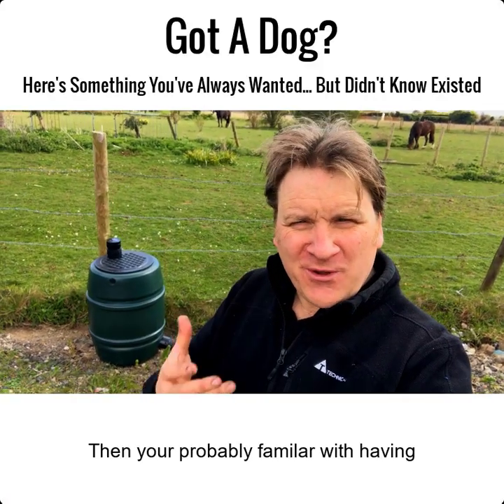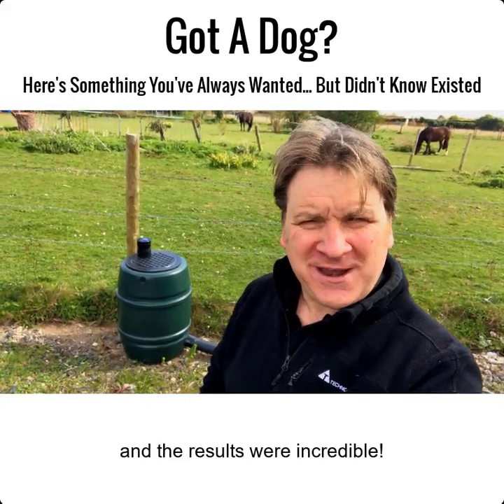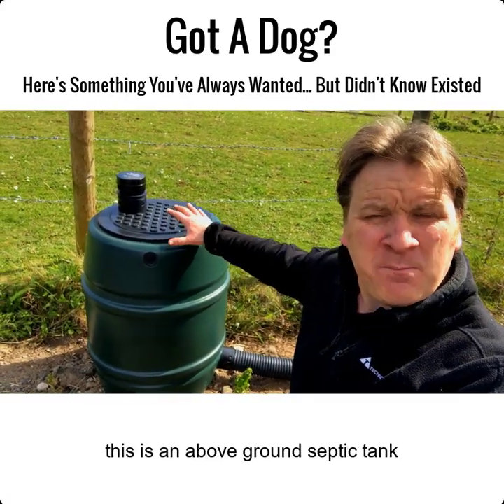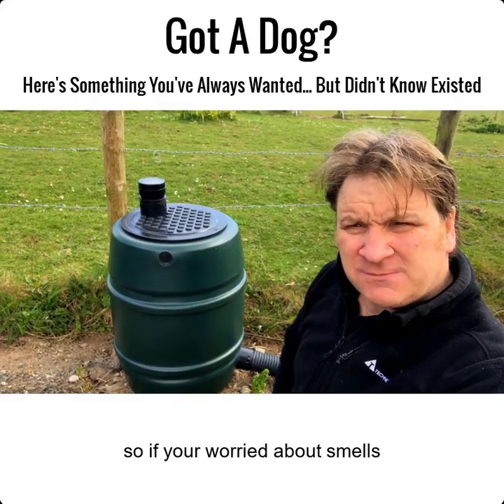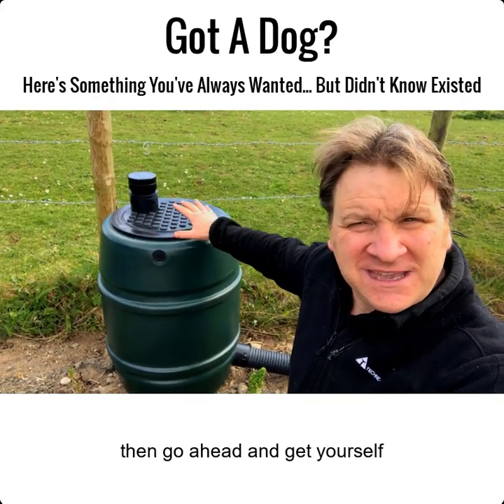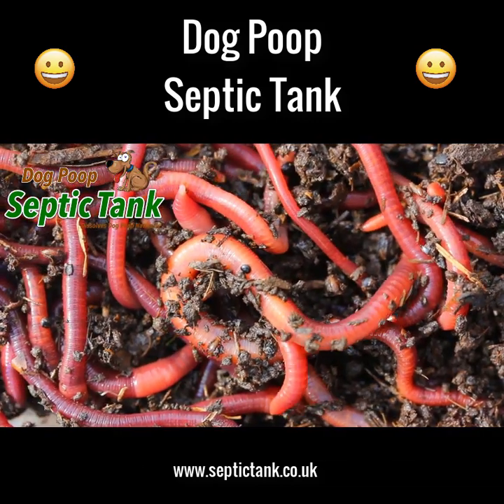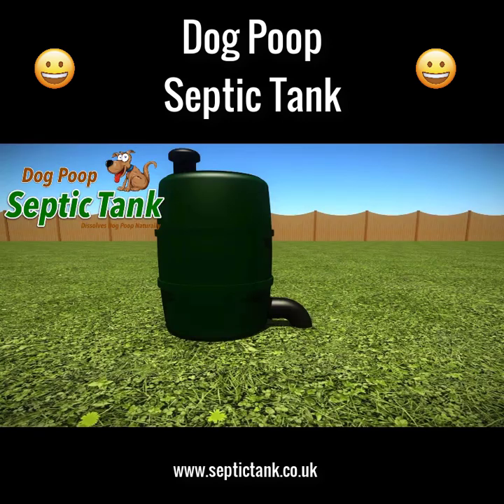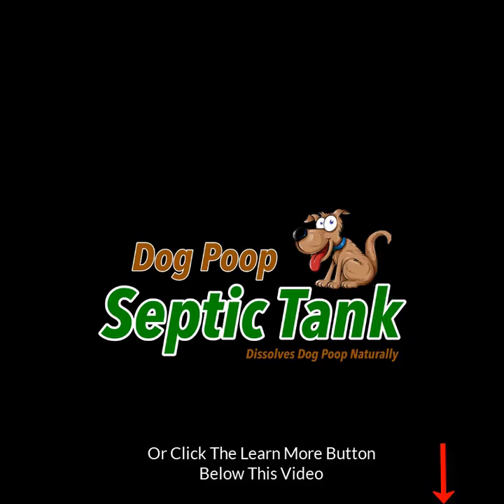how to dispose of dog poo uk